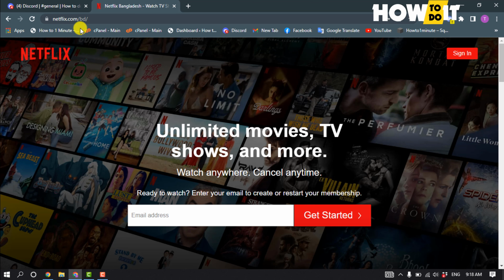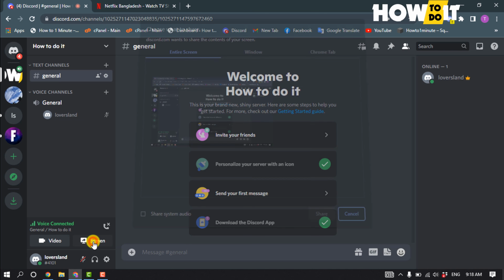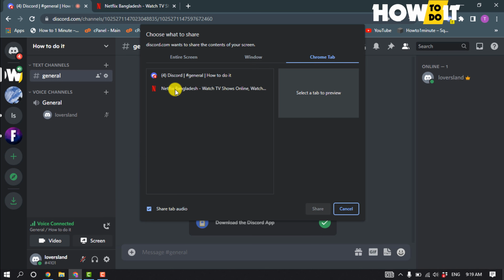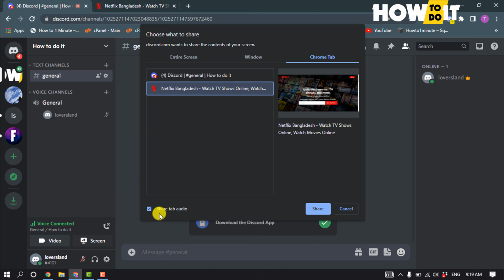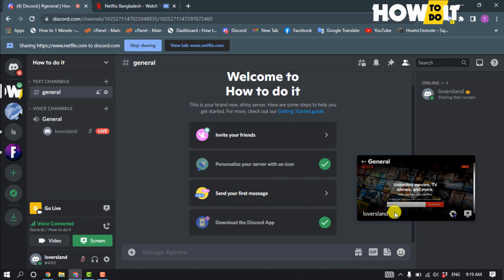How to stream Netflix on discord 2024 (Discord Mastery)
Elevate your Discord experience with Netflix streaming! 🎬 Learn the seamless process of sharing and streaming Netflix content within your Discord server. Dive into this step-by-step guide to bring the entertainment to your Discord community. 💻✨

Step 1: Launch Netflix on your browser.
Step 2: Open Discord and start a voice or video call.
Step 3: Click on "Go Live" in the voice channel.
Step 4: Select your browser window with Netflix to start streaming.
Step 5: Enjoy streaming Netflix with your Discord friends!

📖Chapters of How to Stream Netflix on Discord
00:00 - Introduction: Displaying Netflix on Discord
00:11 - Browser Settings: Opening Browser, Accessing Readout Settings
00:24 - Disabling Hardware Acceleration: Searching and Disabling Hardware Acceleration Option
00:31 - Opening Netflix: Playing Content on Netflix
00:40 - Discord Sharing: Navigating to Discord Server, Accessing General Voice Channels
00:50 - Screen Sharing: Clicking on Share, Choosing Chrome Tab, Selecting Netflix Tab
01:01 - Audio Settings: Checking Share Tab Audio Option
01:06 - Sharing: Initiating Screen Share for Netflix on Discord
01:19 - Conclusion: Viewer Engagement Request